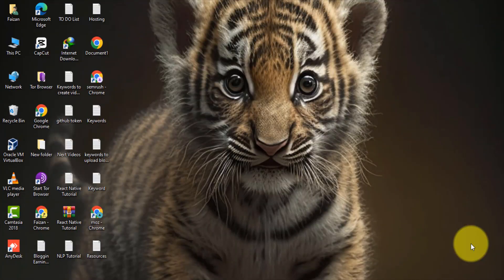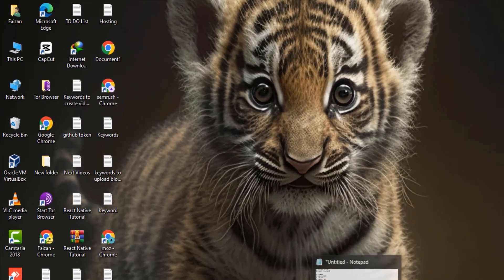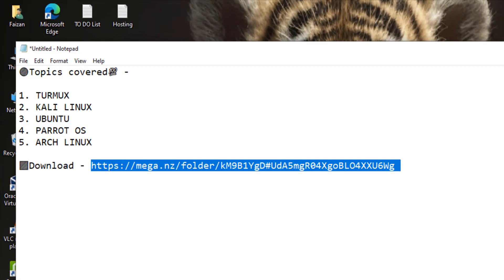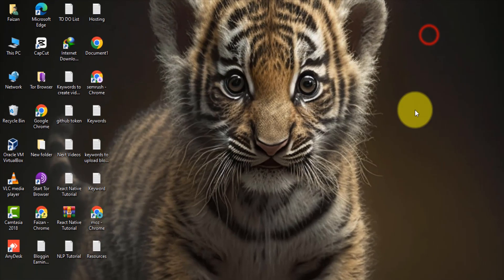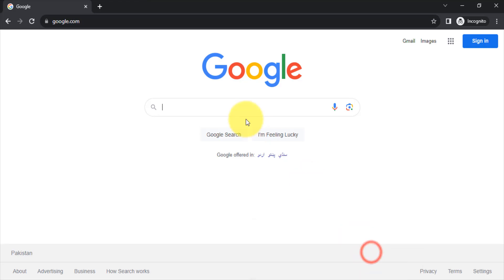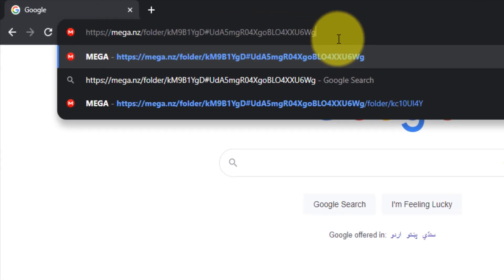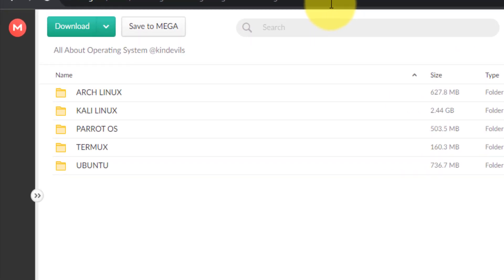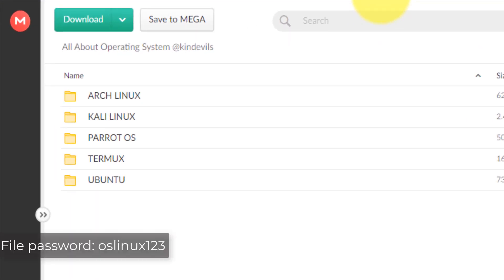Linux Tutorial Full Course || Beginner To Advance || Linux Training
Linux Tutorial Full Course || Beginner To Advance || Linux Training. Ready to dive into the world of Linux? Whether you're a complete beginner or looking to advance your Linux skills, this comprehensive Linux Tutorial Full Course has got you covered! 🐧

🚀 In this video, we've curated a FREE Linux Training program that will take you from the basics to advanced Linux concepts. No prior experience required! 📚

👨‍🏫 Our expert instructor will guide you through a structured curriculum, ensuring that you grasp fundamental concepts such as:

Introduction to Linux and its history
Linux file system and directory structure
User and group management
Command-line essentials
File permissions and ownership
Package management with apt and yum
Shell scripting basics
Networking and security
Linux server administration
📈 As you progress through this Linux course, you'll build a strong foundation and gain hands-on experience with practical exercises and examples. By the end, you'll have the skills needed to confidently navigate and manage Linux systems like a pro.

🔗 Whether you want to pursue a career in Linux administration, enhance your programming skills, or simply explore the exciting world of open-source technology, this Linux Tutorial Full Course is your gateway to success!

Share your thoughts, questions, and progress in the comments below. Let's embark on this Linux journey together! 💻🌟

Course Link 🔗.